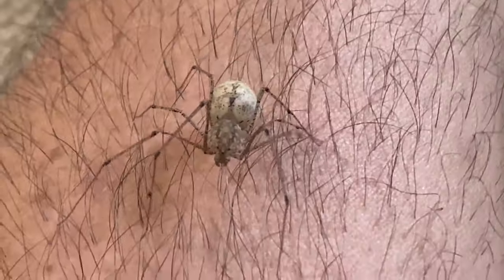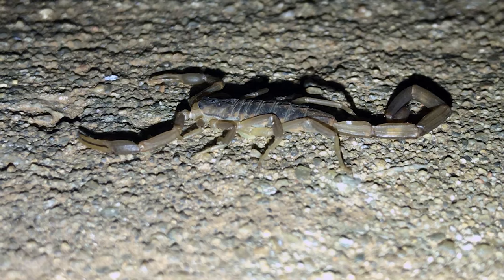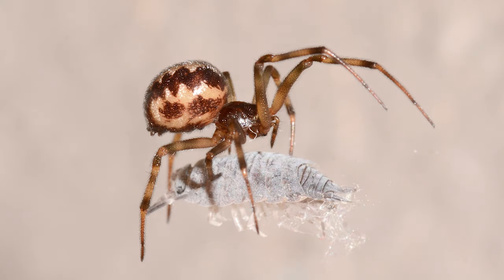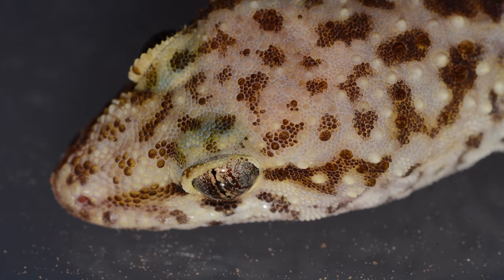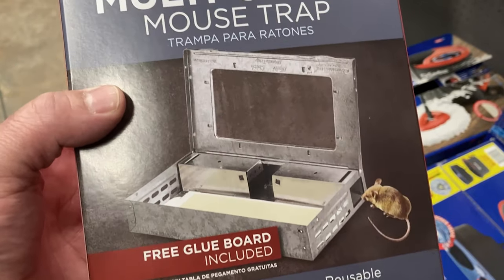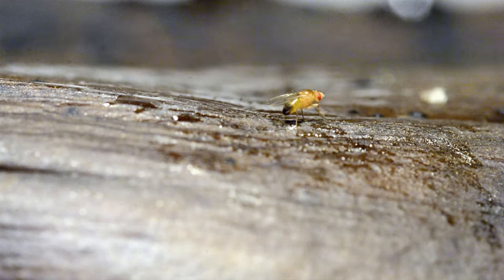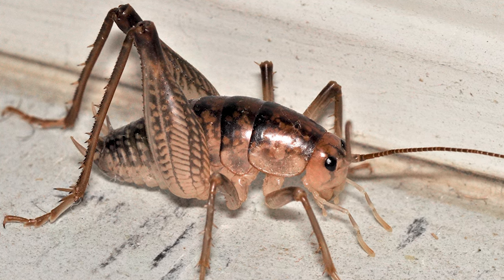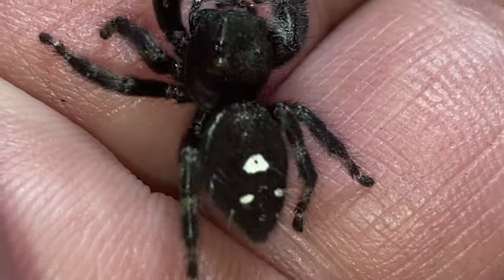Top 10 Creatures in Your Home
Here is a video featuring 10 creatures you might find in your home from time to time.